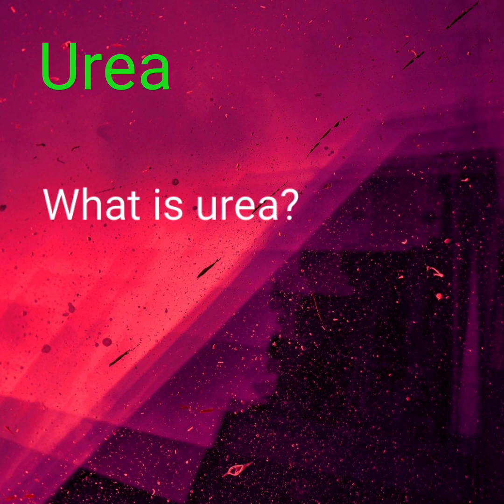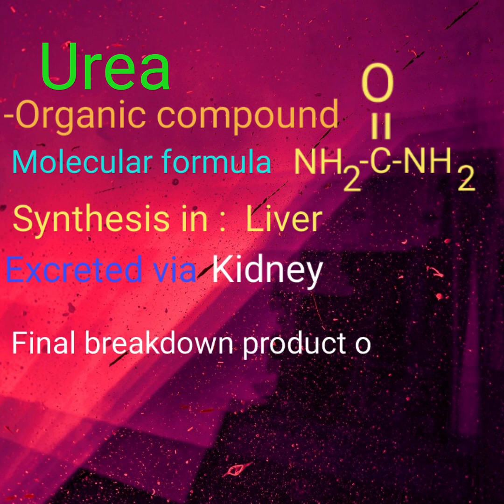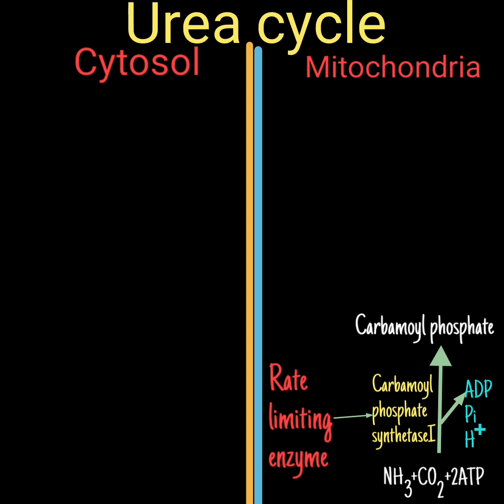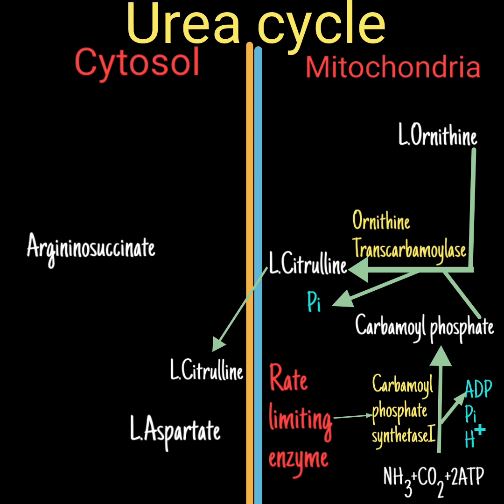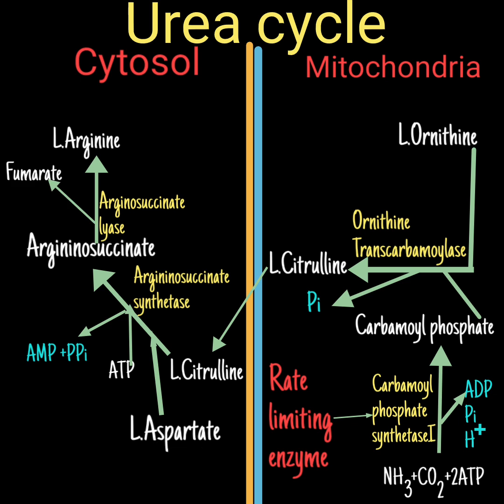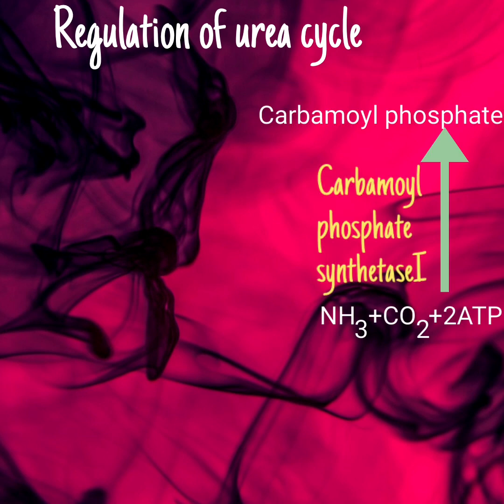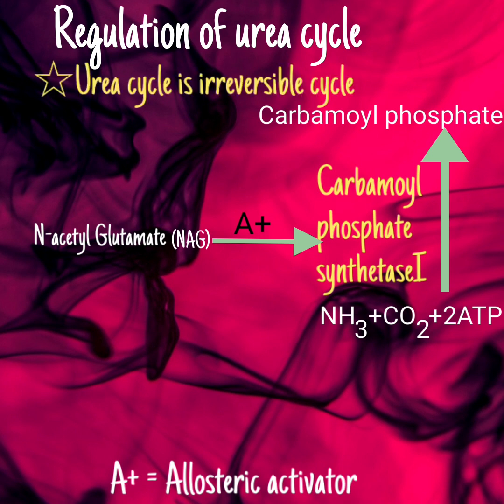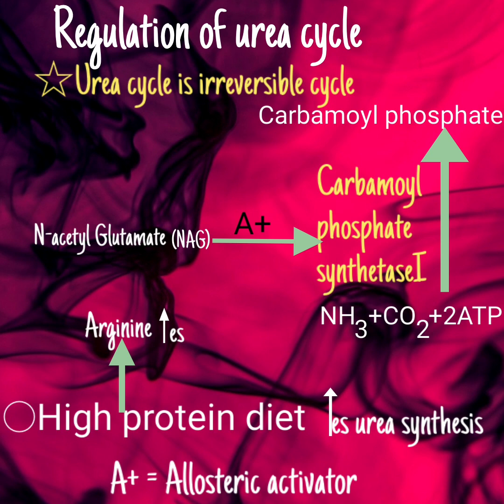Urea cycle and its regulation.